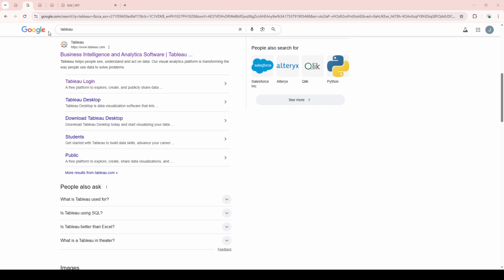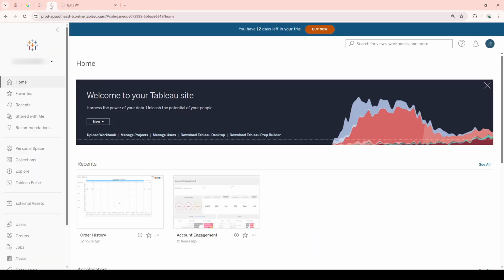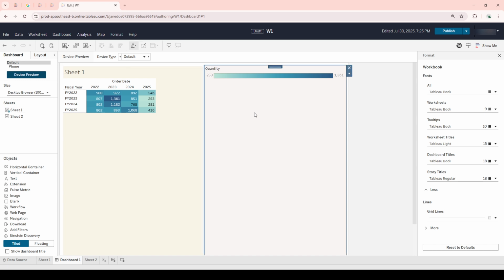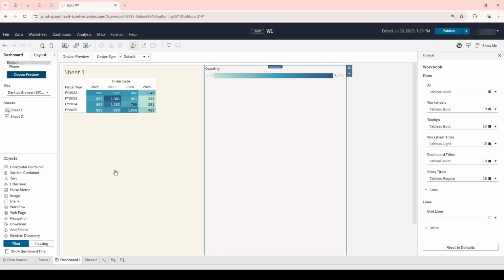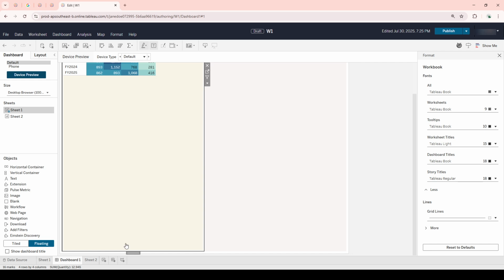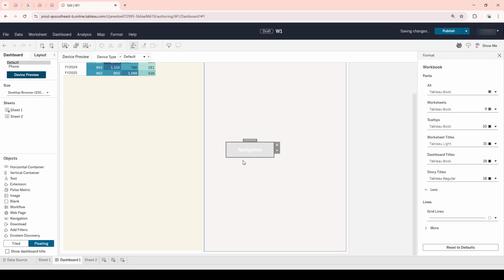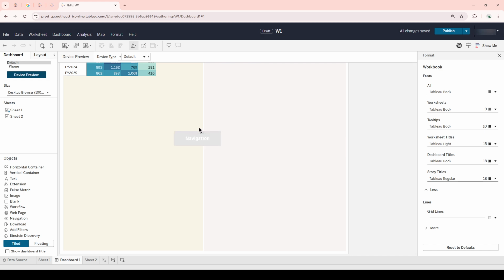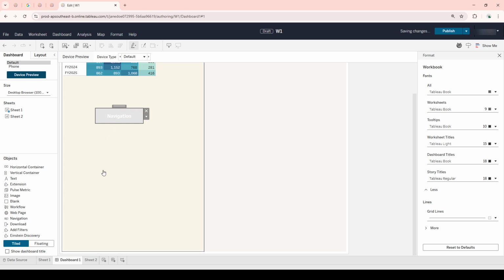How to Create a Button in a Tableau Dashboard Using a Navigation Object [2026 Full Guide]